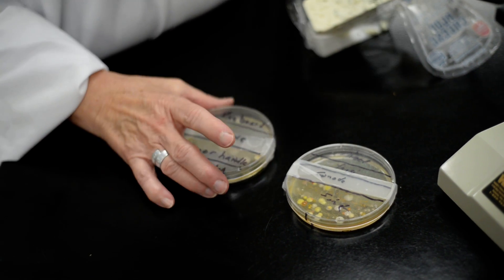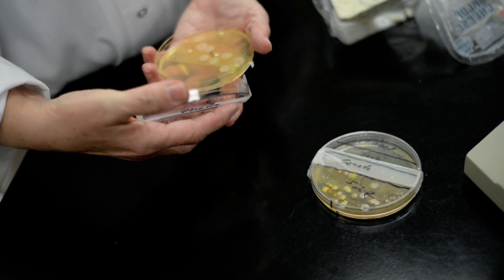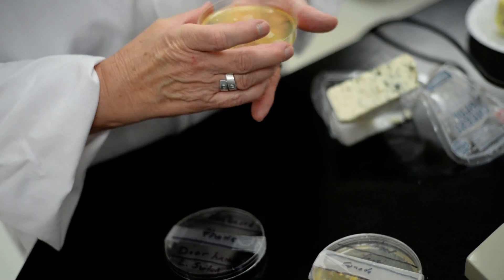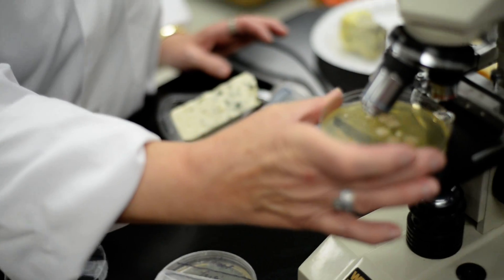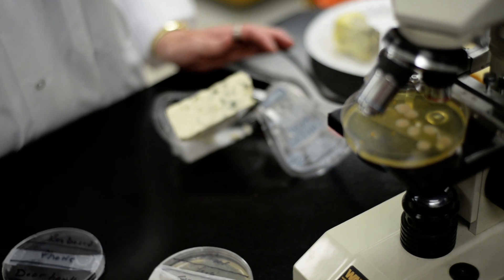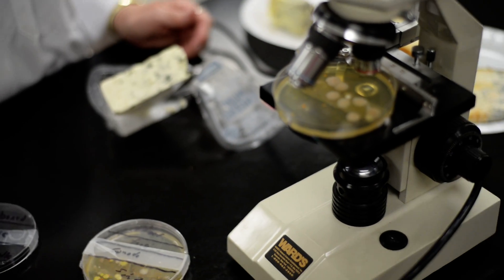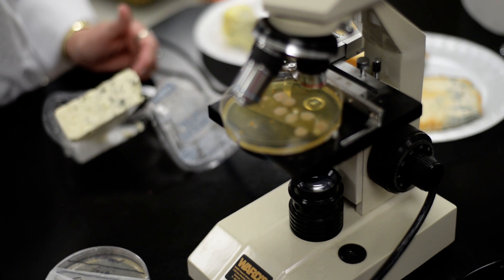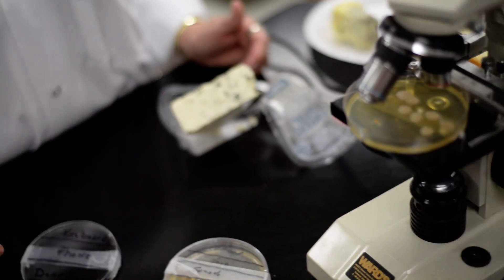Biological Science: Mold & Bacteria Pt. 2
Peggy Shearer demonstrates how to grow mold and bacteria.